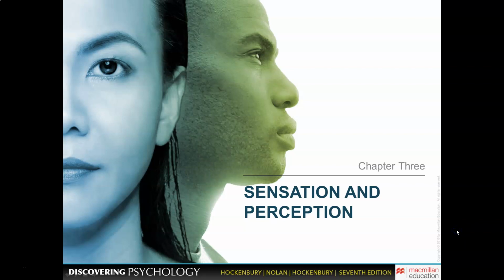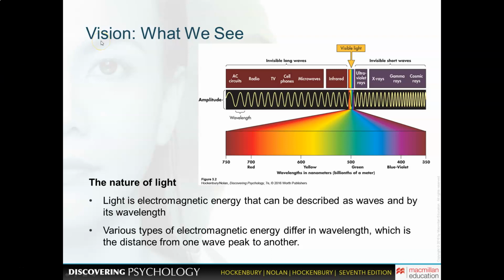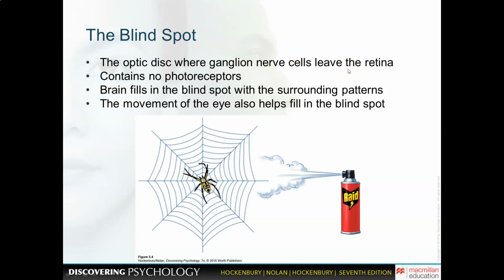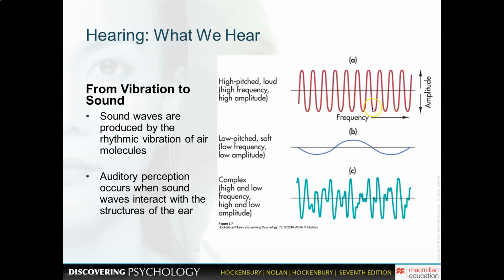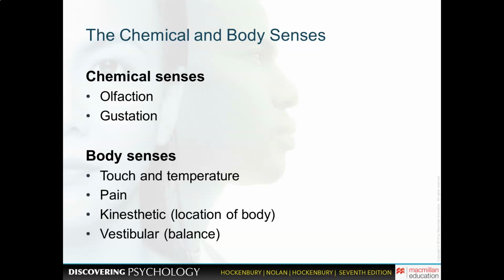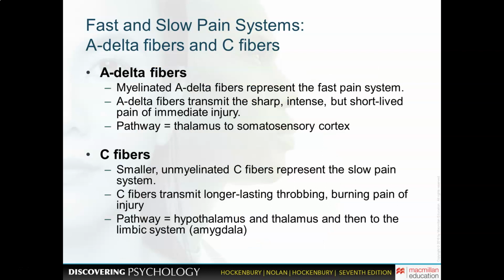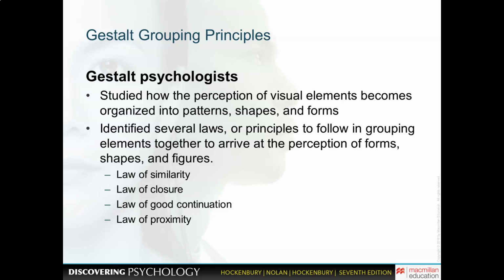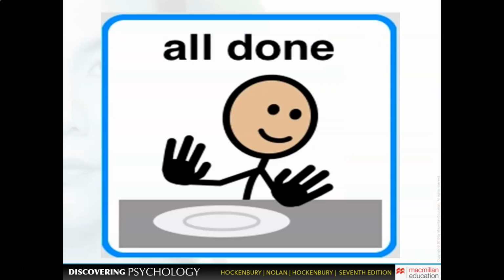PSY 101 Ch. 3 Presentation